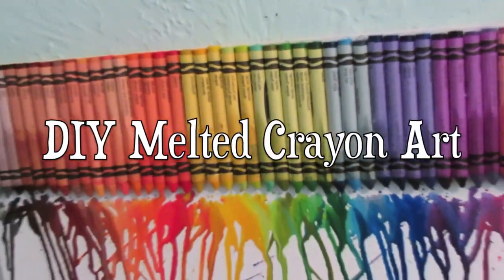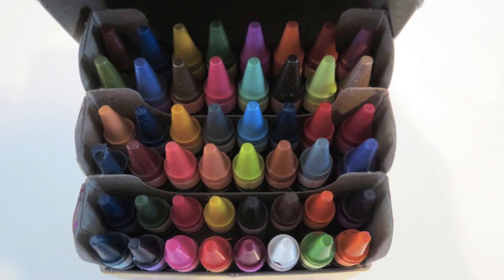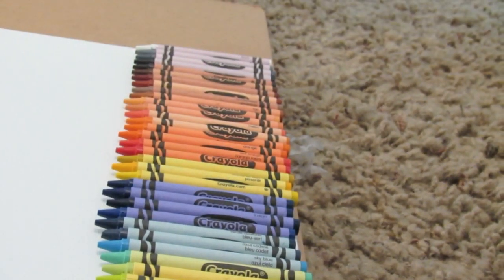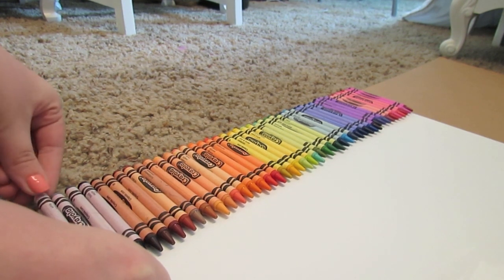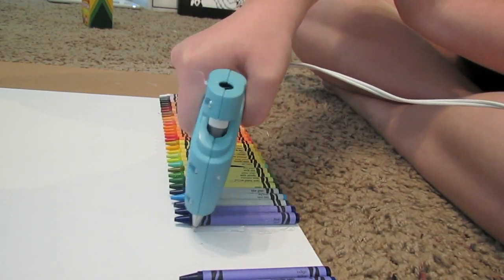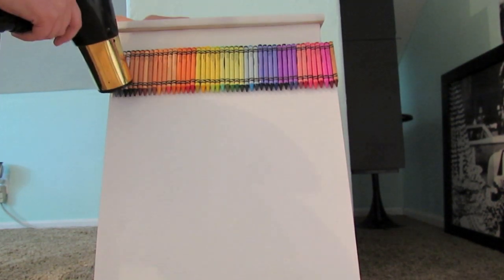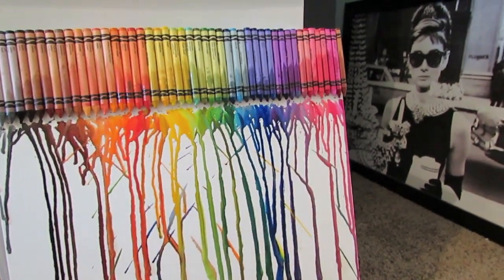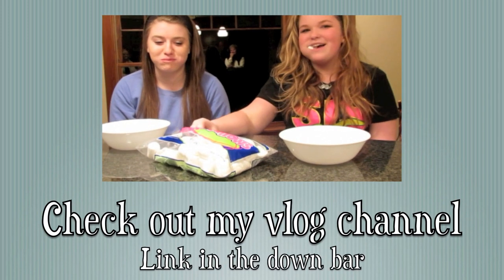DIY Melted Crayon Art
Hey YouTube! I hope you like this super fun DIY!